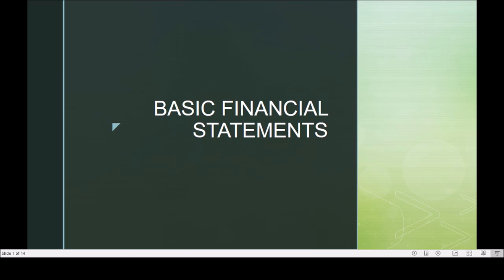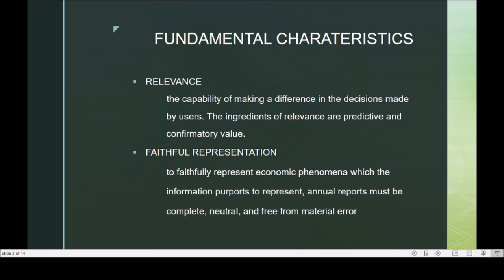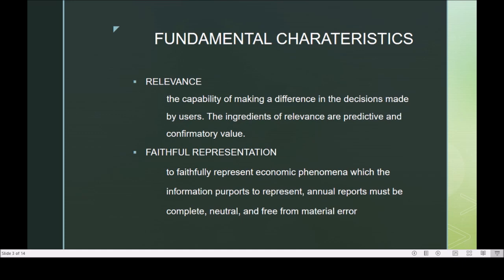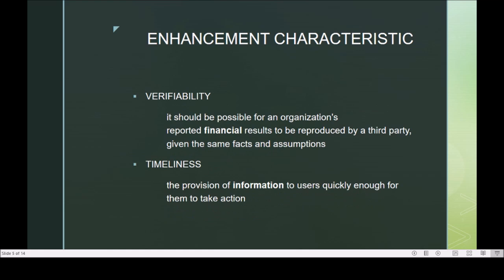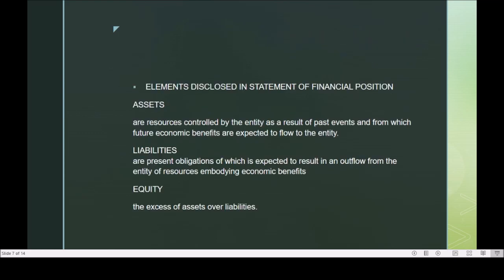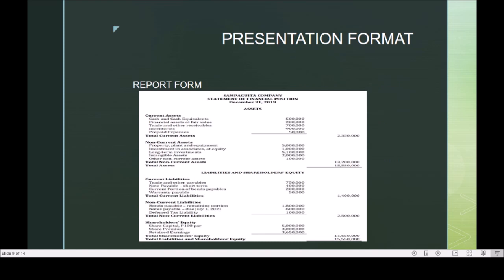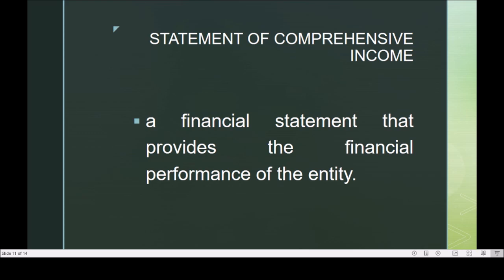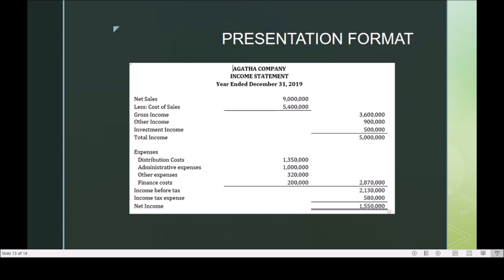REVIEW OF BASIC FINANCIAL STATEMENTS - FABM 2